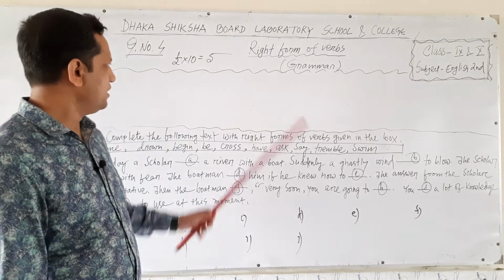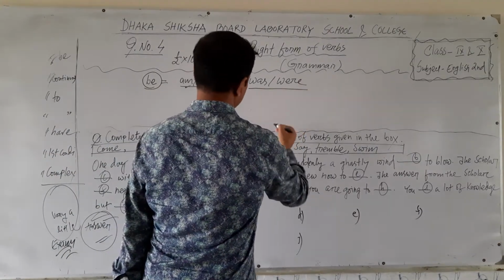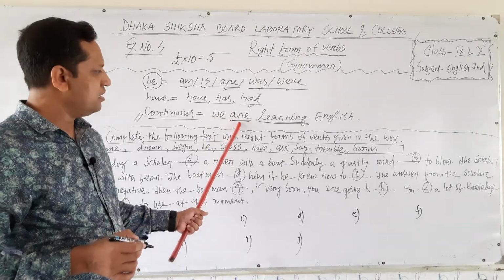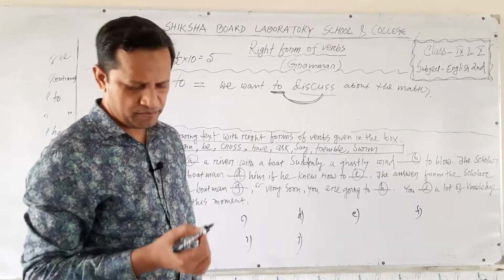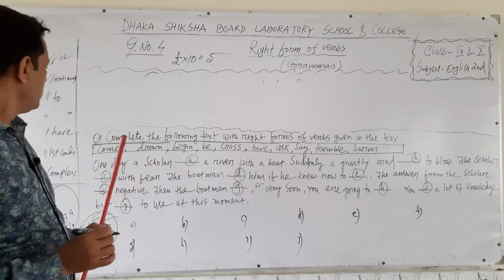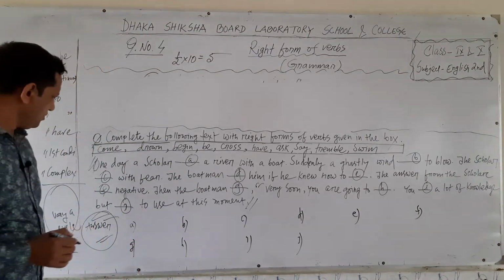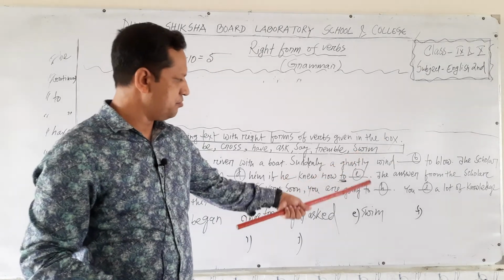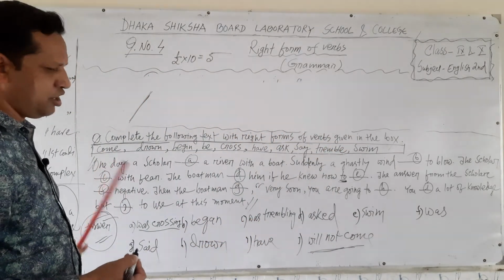Class: 9 & 10, English 2nd Paper